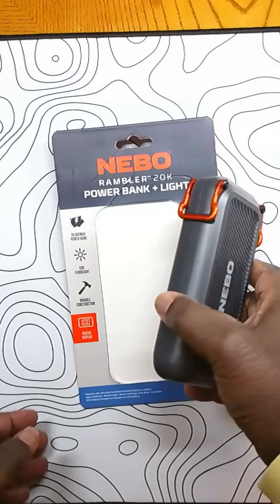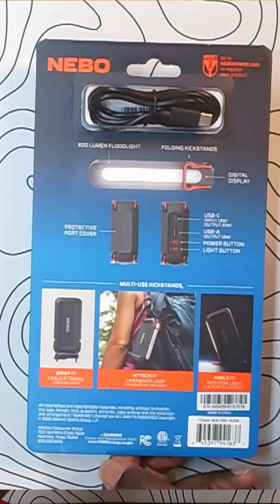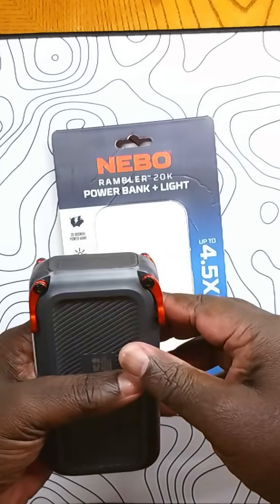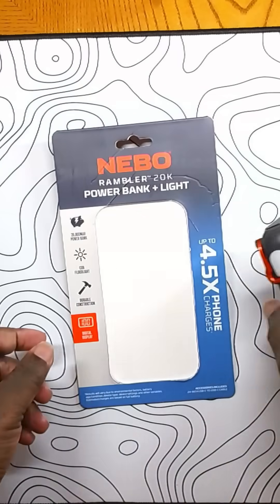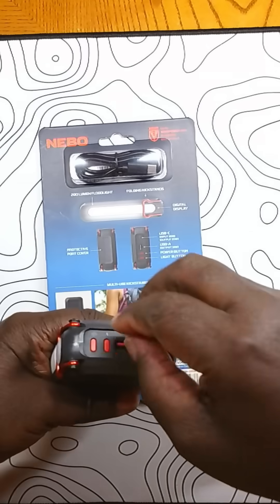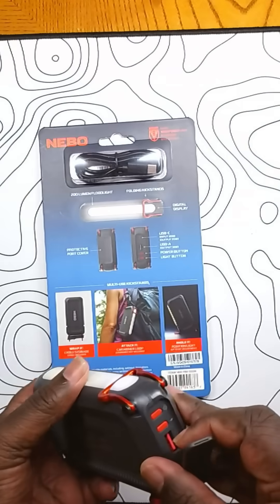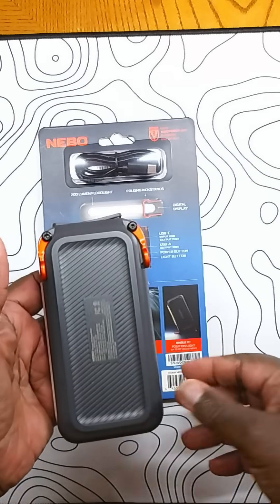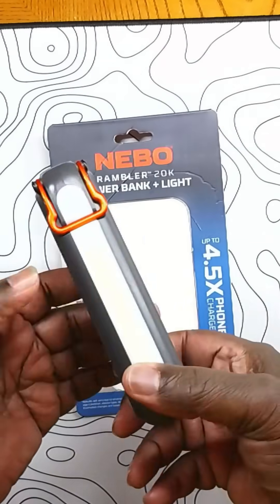Is This $23 Power Bank Actually Worth It?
We are taking a look at the NEBO Rambler 20K Power Bank, currently on clearance at Home Depot. This in-depth tech review covers the powerbank's features and its history, including past issues and subsequent repairs. If you're searching for a reliable portable charger or a review powerbank, this video offers a detailed overview of this 20000mah battery device.